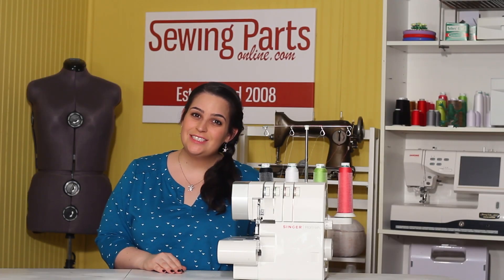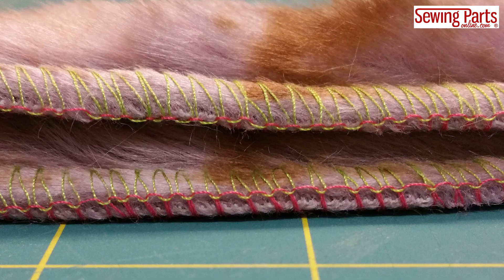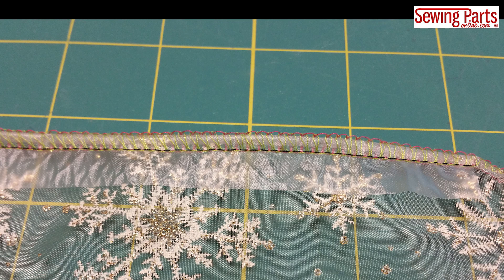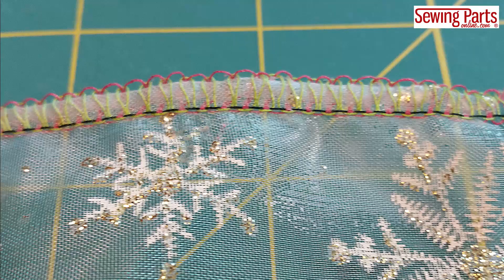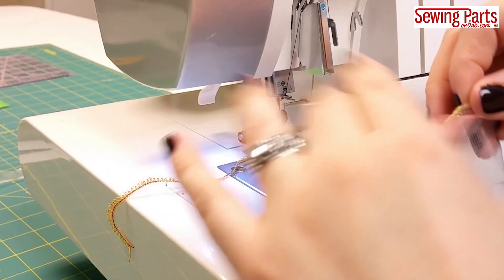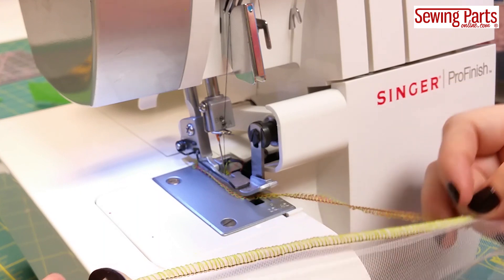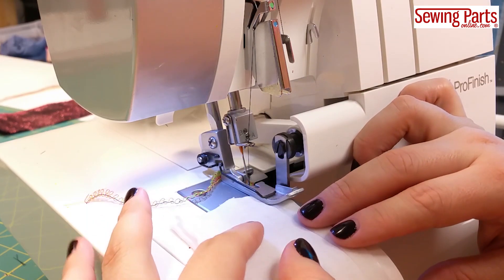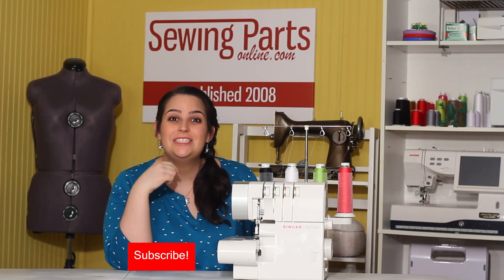Beginner's Guide to Serging (Ep 5): Stabilizing Seams + More About Tension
Welcome back to our Beginner's Guide to Serging! In this episode, we talk a little more about tension and go over how to stabilize your seams and why.

Last week you learned how to balance tension for a standard overlock stitch.  This week we'll go over how the fabric weight will alter your tension. However, with serging, you'll find sometimes tension alone may not balance your stitch. Stabilizing your seam is an easy way to improve the look of your stitch, especially with thin fabric.

Also, you may want to reinforce high-stress areas or just prevent your seam from warping out of shape. Because overlock stitches stretch with your fabric, using stay tape, ribbon, binding, and even clear elastic are great ways of stabilizing high-stress areas, like shoulder seams.